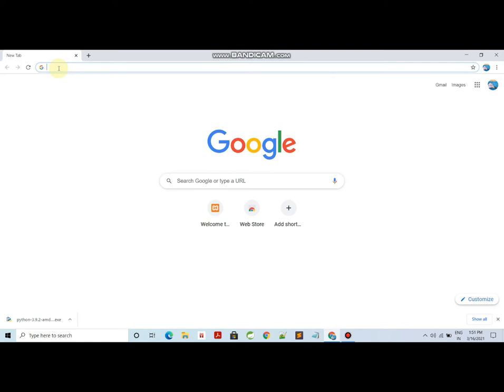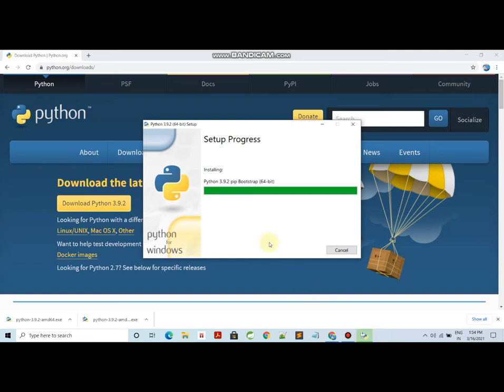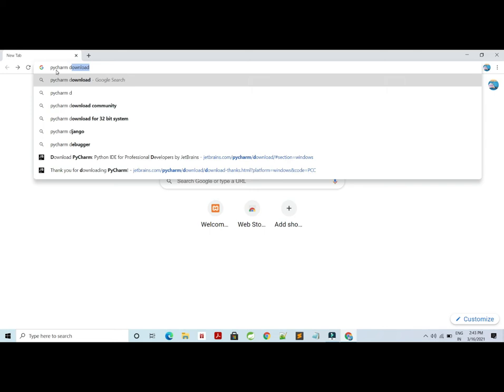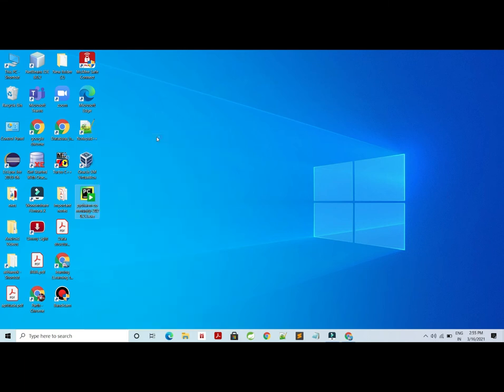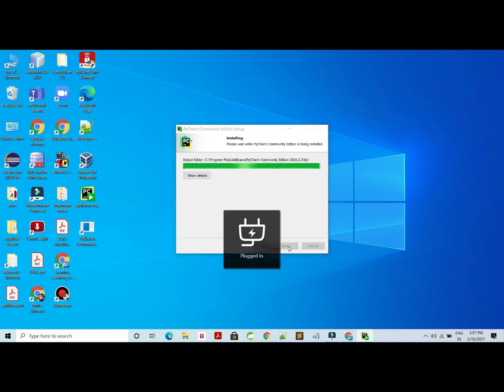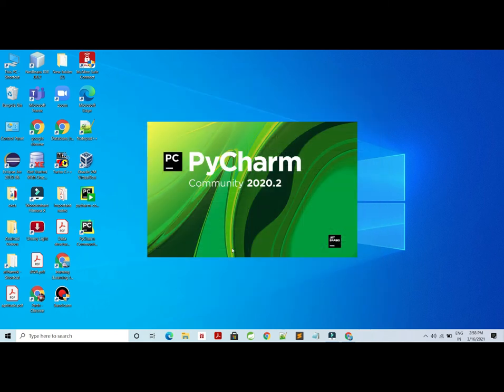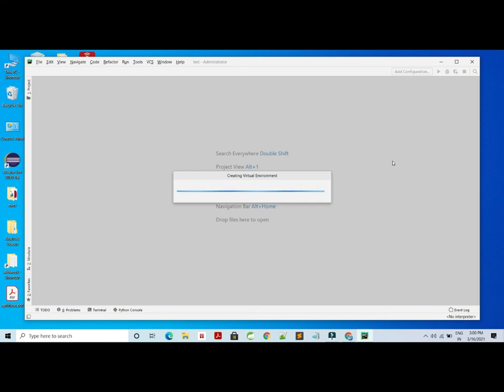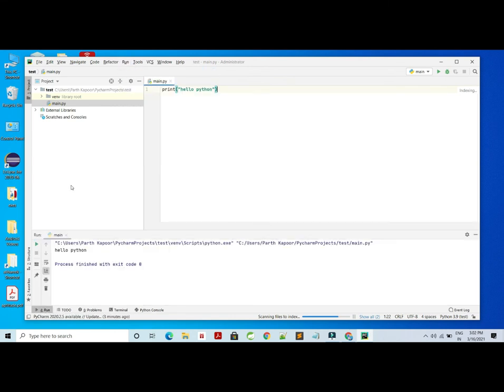Python Installation | Python tutorial | Part -2 | Learning toGaining | L2G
This is the Python Installation video for windows users. In this we are downloading and installing Python IDLE and Pycharm IDE in our system.  The links for downloading Python IDLE and Pycharm IDE are given below:

Note that download COMMUNITY version of Pycharm as PROFESSIONAL version is paid.

Hit Like button, comment to let us know your views and share to your friends and if not yet subscribed please subscribe my channel so that you may get latest updates of my youtube channel.